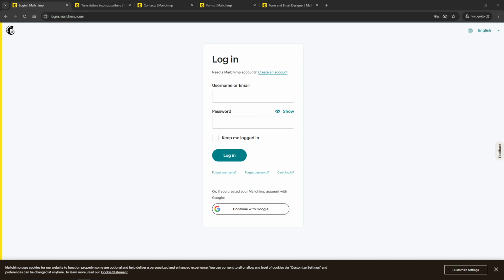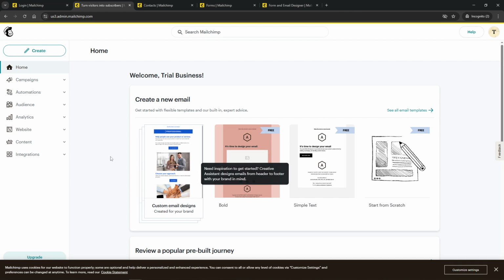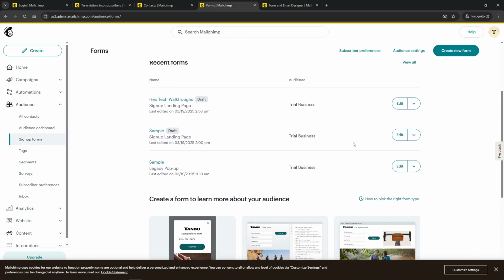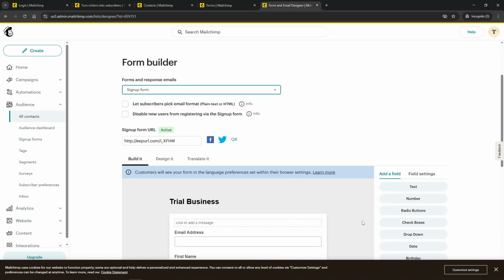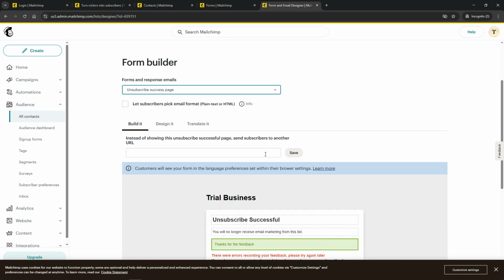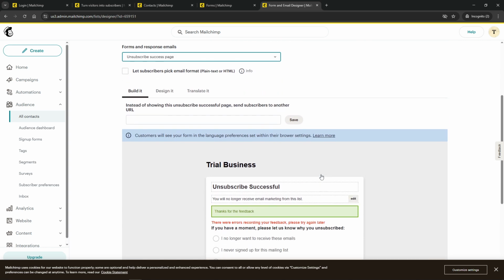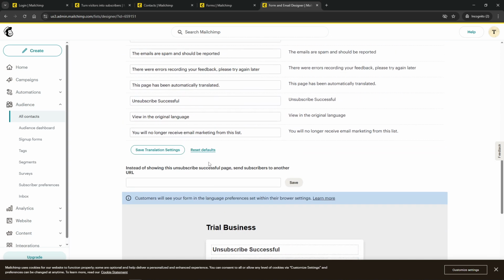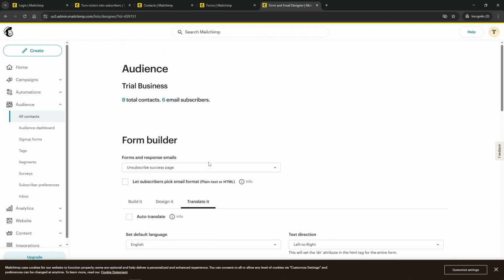How to Edit Your Unsubscribe Success Page in Mailchimp [2025 Full Guide]